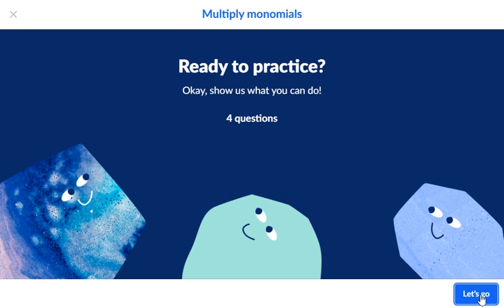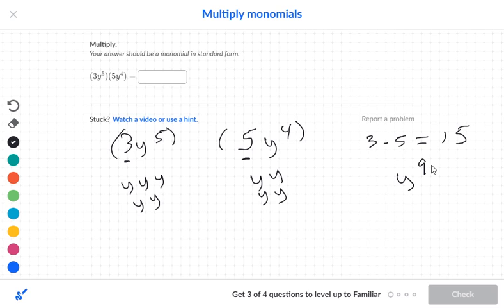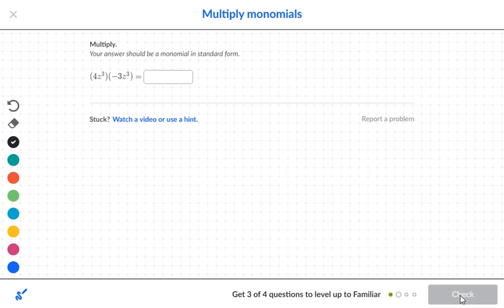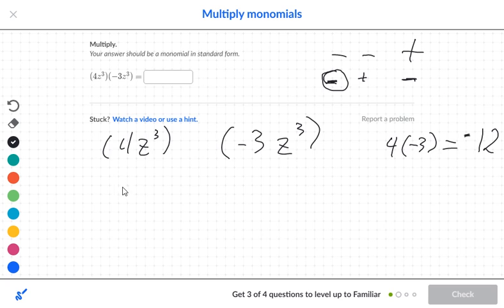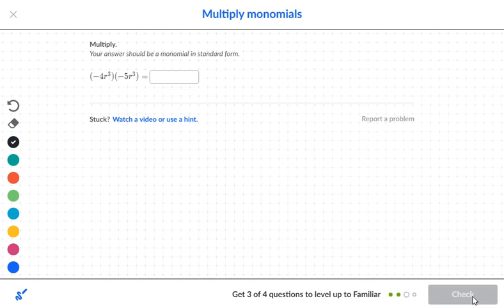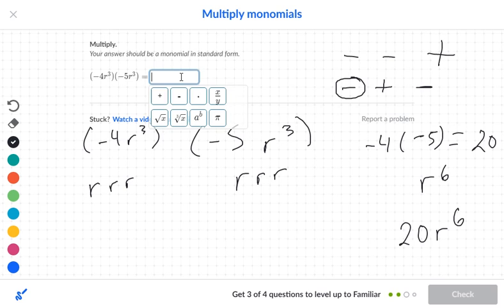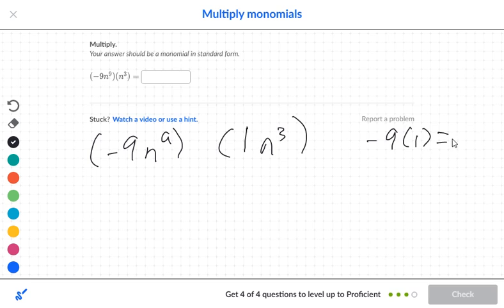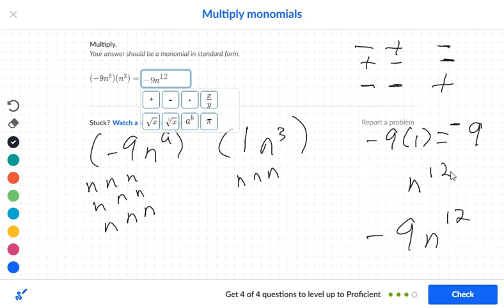Polynomials Multiply Monomials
Polynomials Multiply Monomials Khan Academy